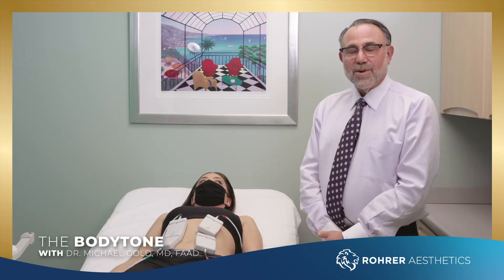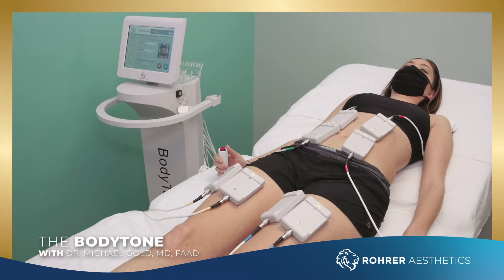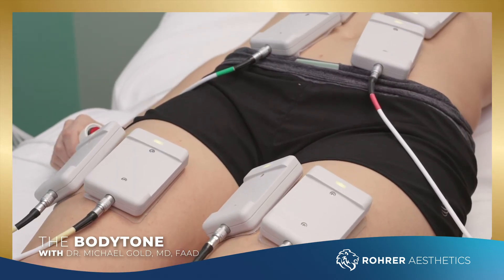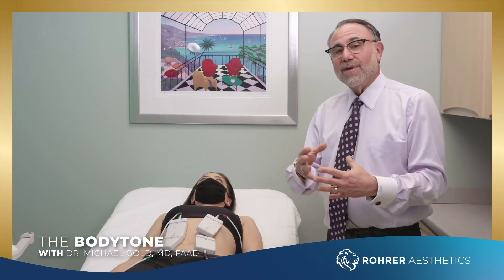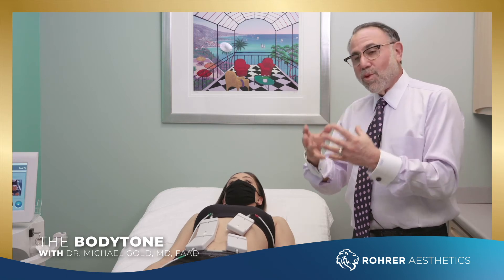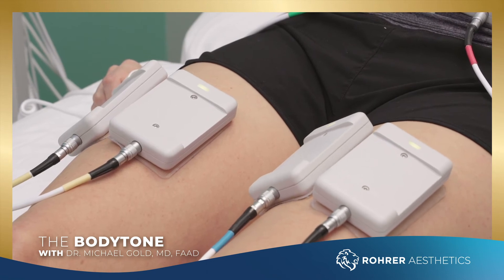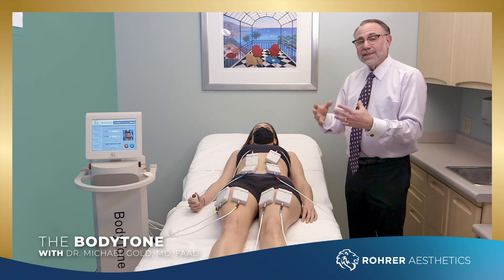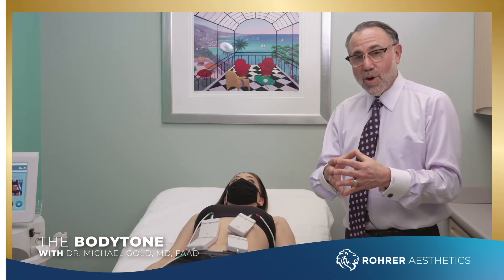Dr. Gold demonstrates a body-contouring treatment using The BodyTone, a Rohrer Aesthetics Device.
Dr. Gold demonstrates a body-contouring treatment using Rohrer Aesthetic's latest device, The BodyTone.

The BodyTone is a unique muscle toning device that uses bio-lectric energy pulses to exercise different muscle groups to prevent muscle atrophy.  Through muscle re-education, the BodyTone will strengthen sculpt and tone weak muscles and help regain and rebuild muscle mass.